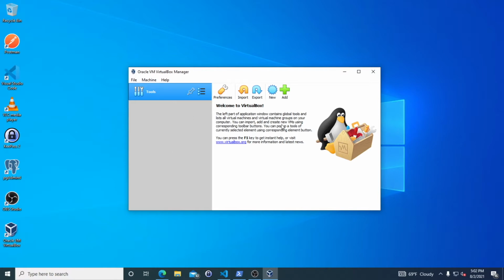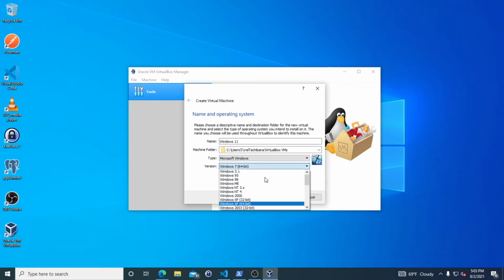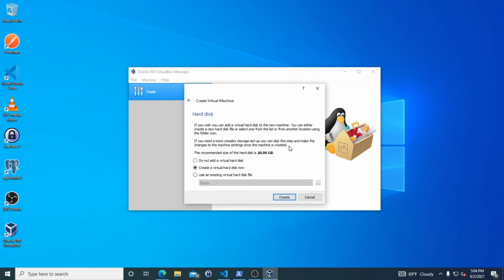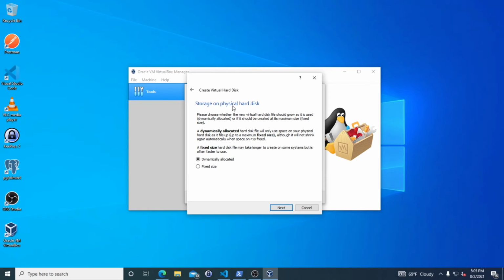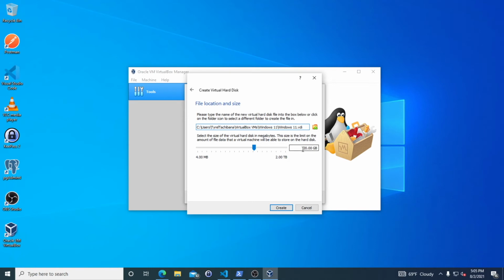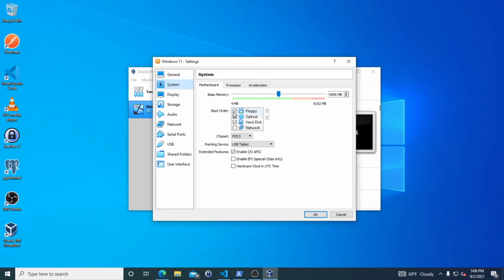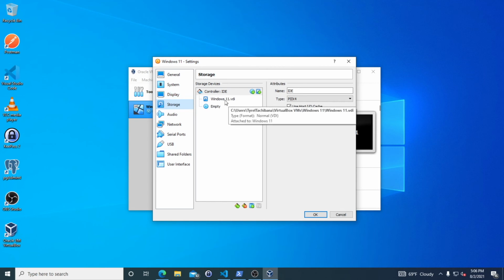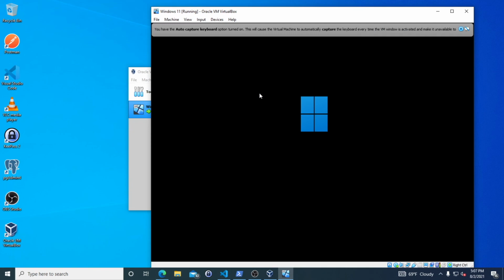Tutorial: Make a Virtual Machine in VirtualBox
In this tutorial we are showing you guys how to make a virtual machine in VirtualBox by Oracle, VirtualBox is one of the more popular desktop emulation software's and we wanted to show you guys how to make virtual machines for any purpose. You could use a virtual machine to run a game server for example Minecraft, Terraria, or Ark. One can use it as a sandbox to isolate software development so it is safe to run without damaging other parts of the computer. Here we use virtual machines to test preview software or to preview an OS safely without harming our existing environment.

-- Gear Used --
Dell Desktop